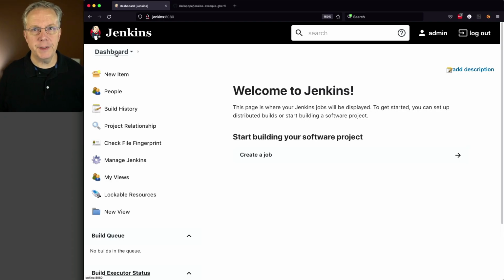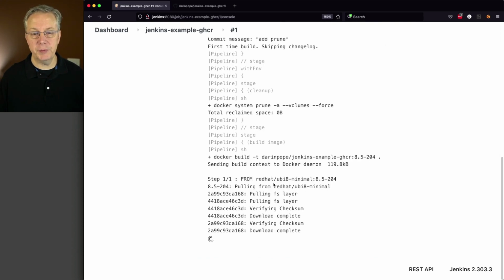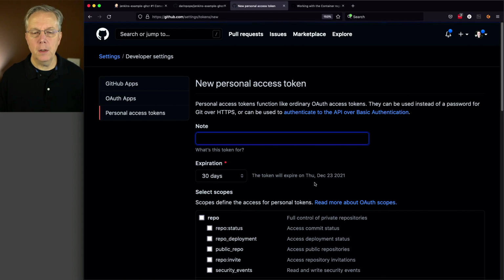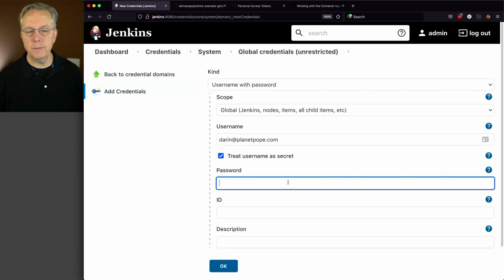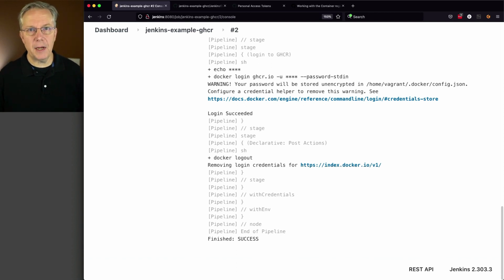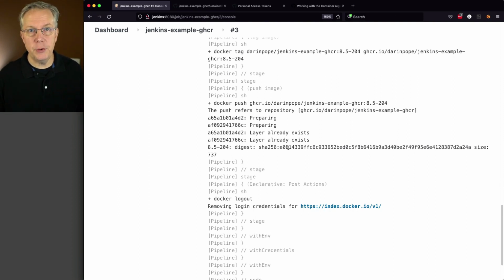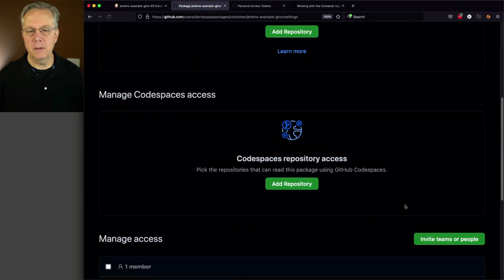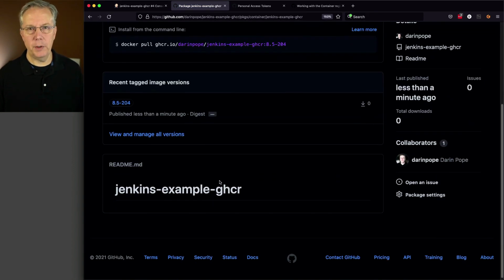How to Push an Image to GitHub Container Registry Using Jenkins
Timecodes ⏱:

00:00 Introduction
00:08 Overview
00:18 Starting point
00:34 Review sample repository and create job
02:07 Create a GitHub personal access token
04:47 Create a Jenkins username password credential
05:44 Review Jenkinsfile-2 and update job
06:57 Review Jenkinsfile-3 and update job
08:34 Review the package in GitHub
09:40 Update the Dockerfile to automate attaching the package to the repository
11:53 Conclusion